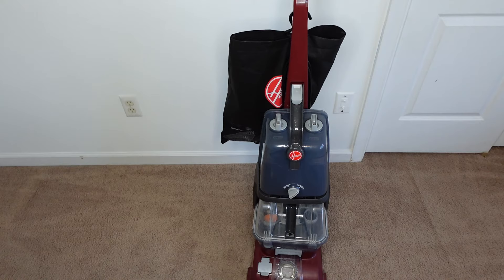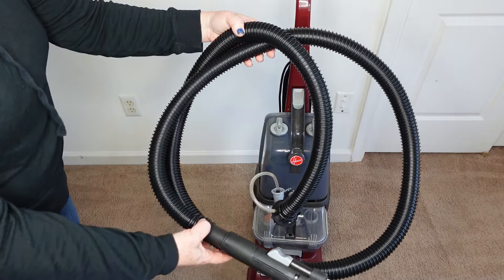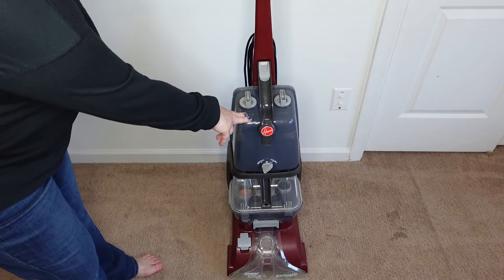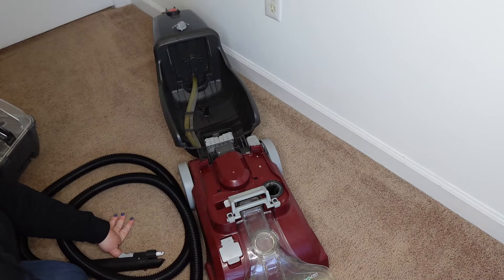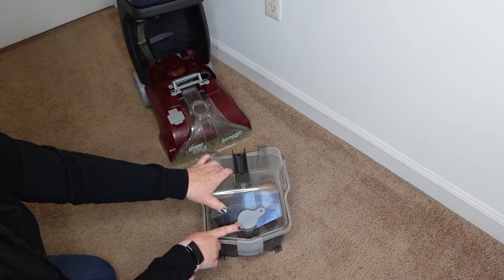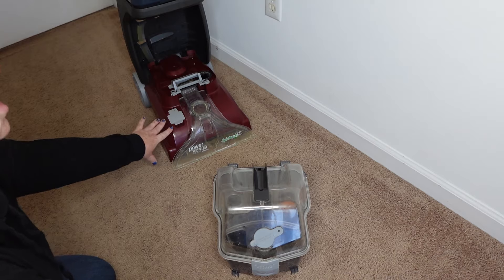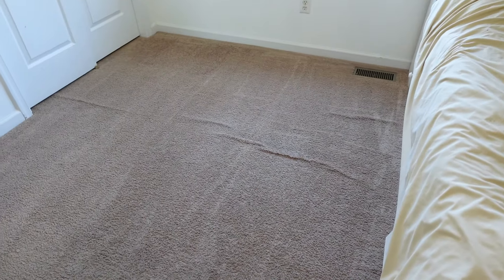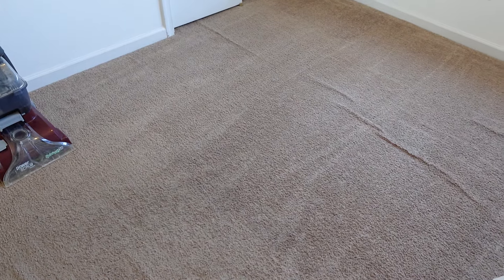Hoover PowerScrub Deluxe Carpet Cleaner Machine Helps Clean Up After My Kids and Dog Make a Mess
Link to the wet vac

Hoover PowerScrub Deluxe Carpet Cleaner Machine, for Carpet and Upholstery, Deep Cleaning Carpet Shampooer, Carpet Deodorizer and Pet Stain Remover, FH50150NC, Red

About Me:
Hi! I’m a 40-something SAHM, living the vlog life! Married for 20 years, 3 kids plus a cute doggo!

I do reviews on makeup, skin care, and other products I enjoy and use in my daily life.

Questions/Comments/Feedback?